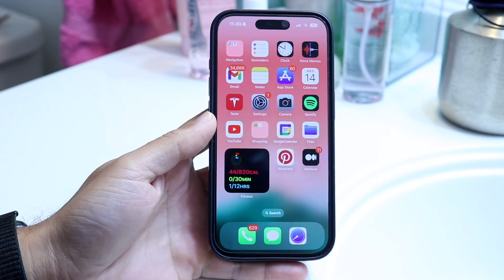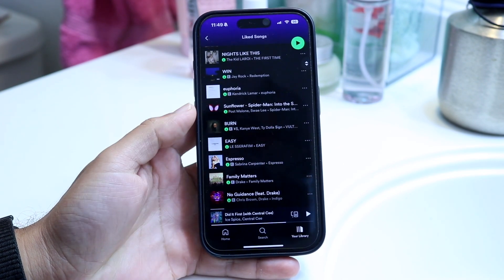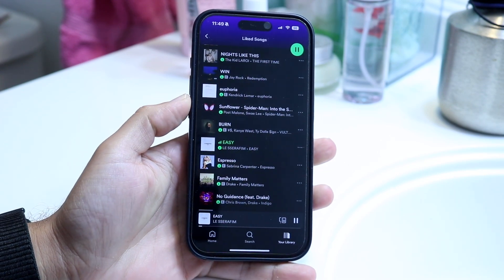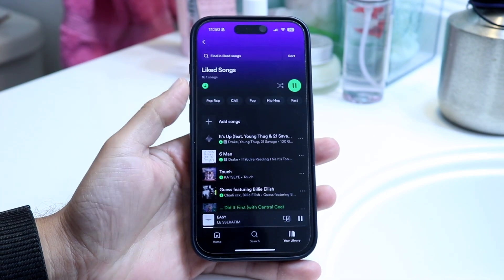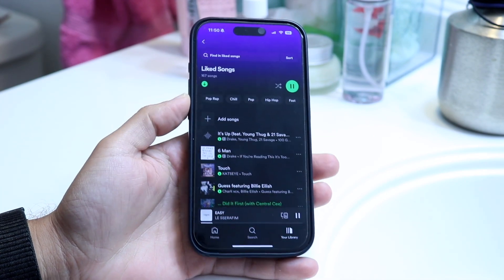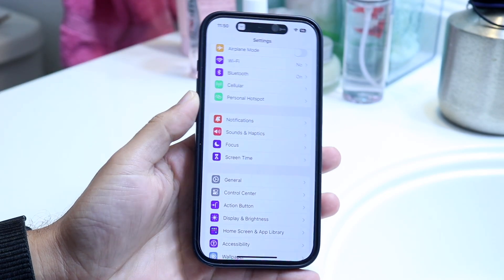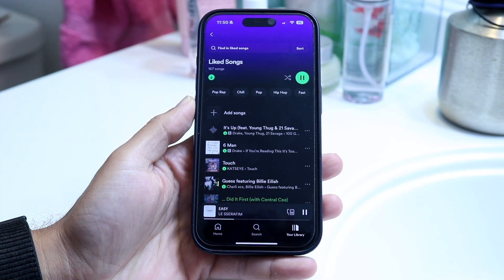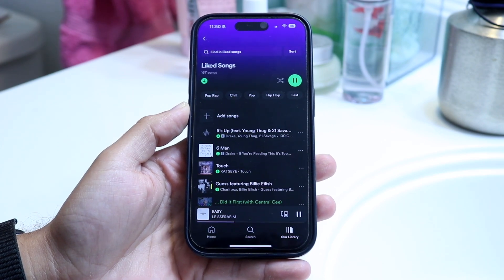How To FIX Songs Not Downloading On Spotify! (2024)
Here is exactly How To FIX Songs Not Downloading On Spotify! (2024)